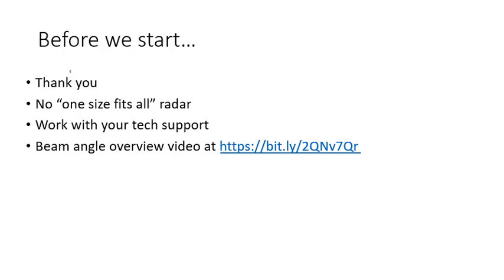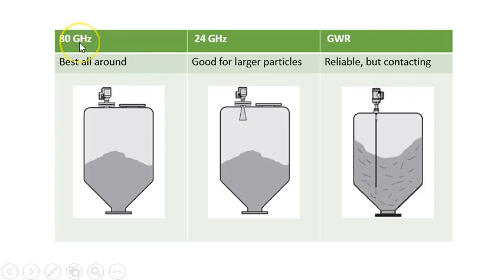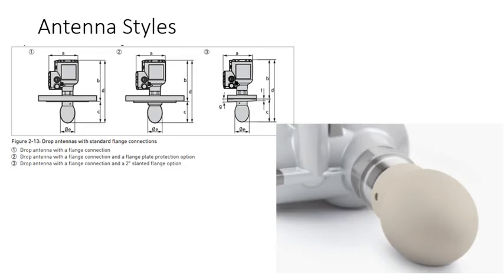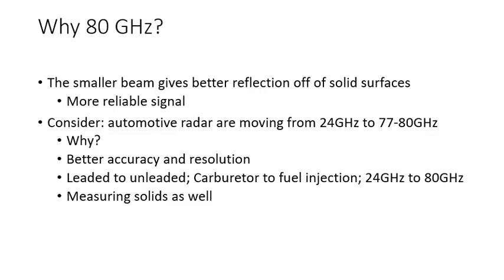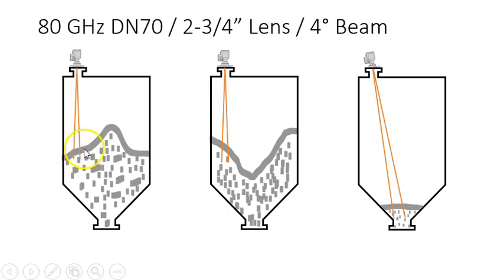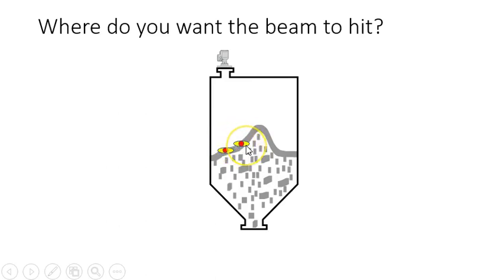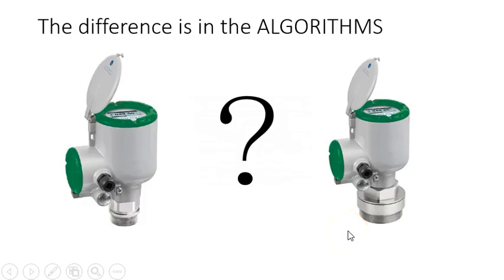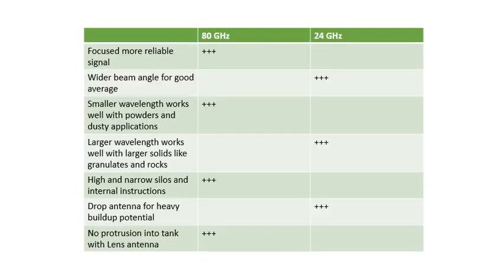Level Radar for Solids and Powders - How It Works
Looking for a radar for measuring solids level, distance, volume and mass?  This video explains how frequency (24 GHz and 80 GHz) contributes a major role in selecting a radar for your solids and powder applications.
Radar Level Transmitter for Solids
Radar Level Transmitter for Powders

Unless the source is cited, all thoughts and commentary are my own.